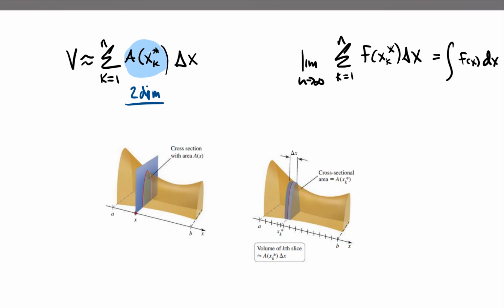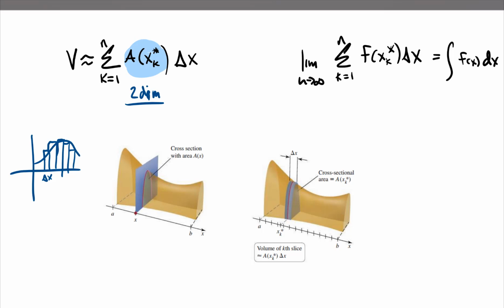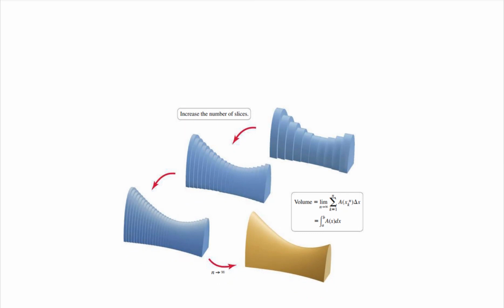Math 31: 6.3.1